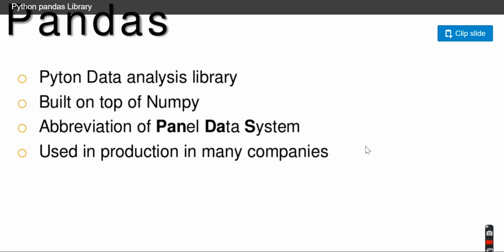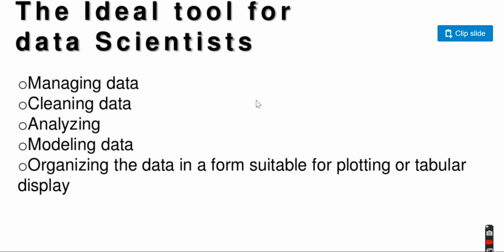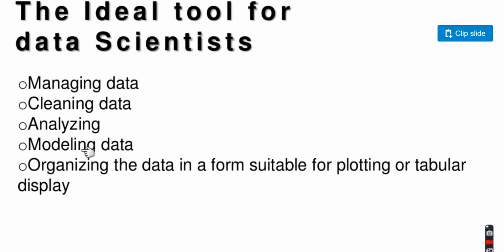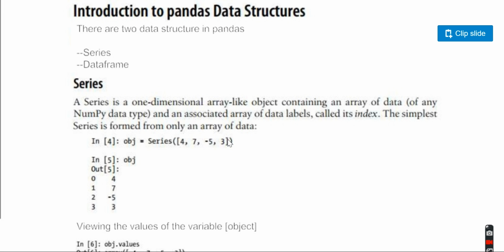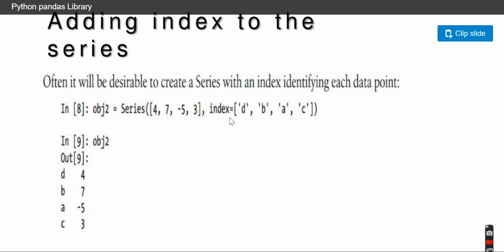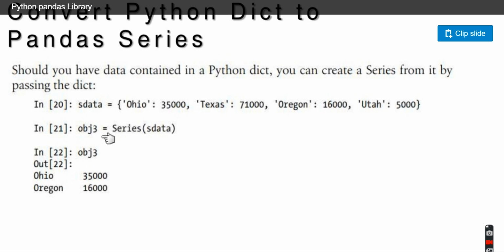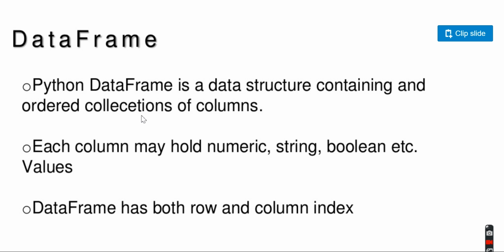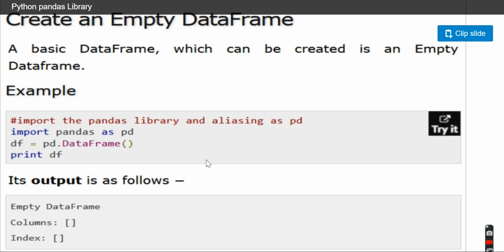PYTHON TUTORIALS -Data Analysis by Pandas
For IP students